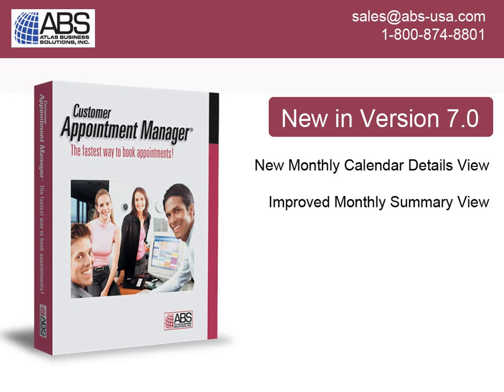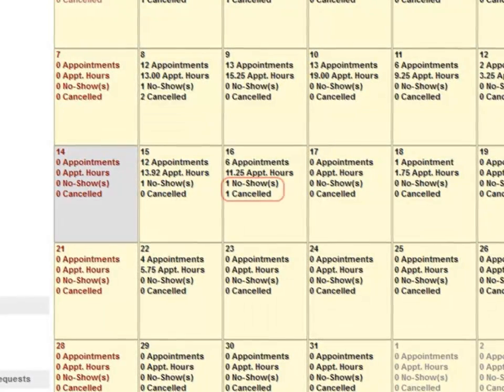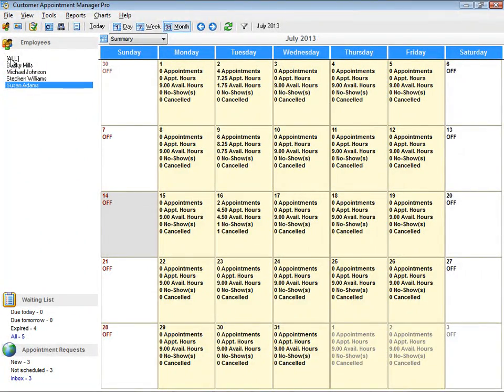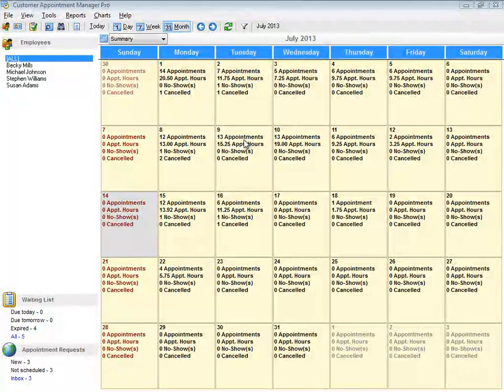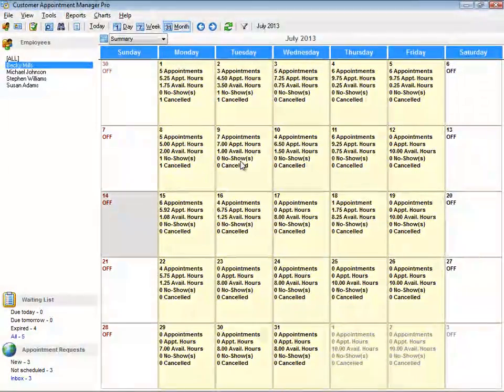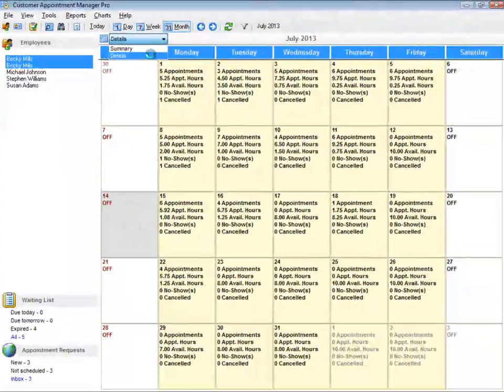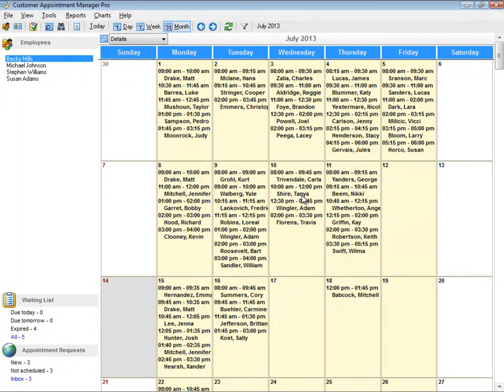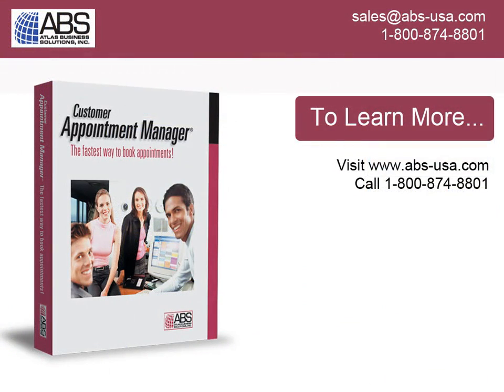Monthly Calendar in Customer Appointment Manager 7.0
Customer Appointment Manager 7.0 has improved the monthly summary view and added a new monthly details view, so it's even easier to see your appointment schedule at-a-glance.

appointment software